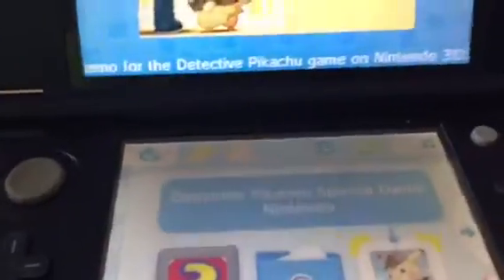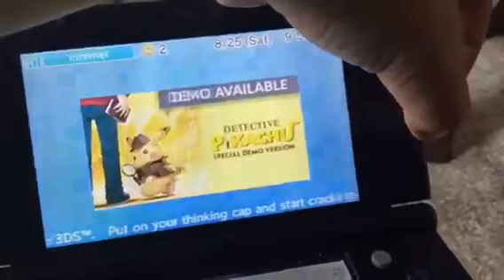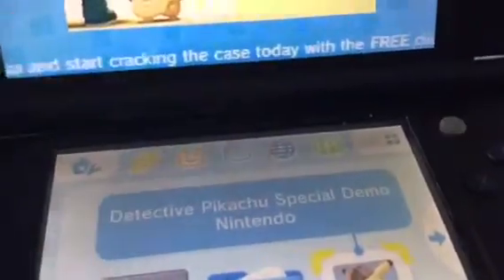MY NEW DS!!